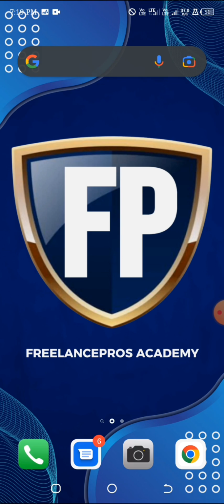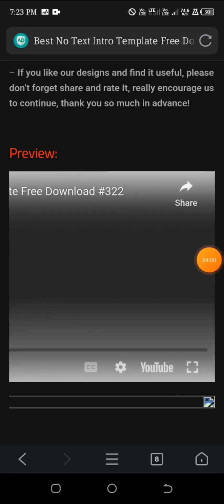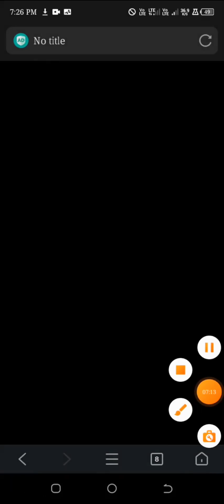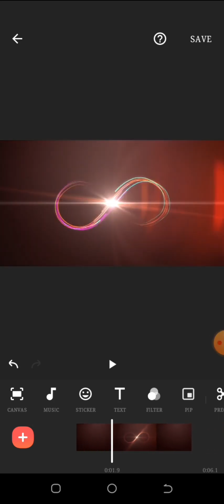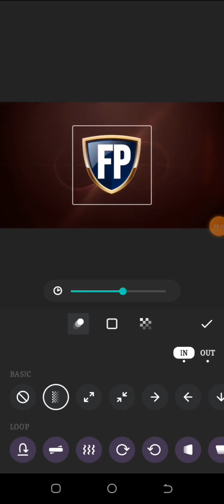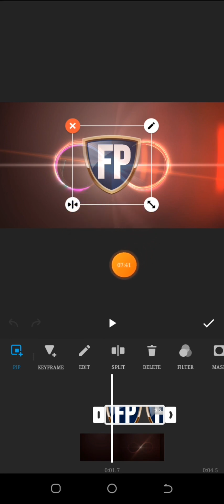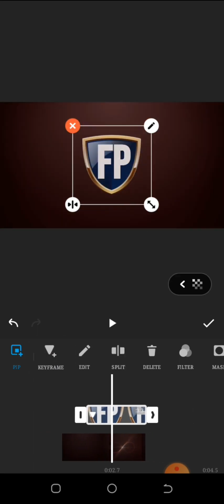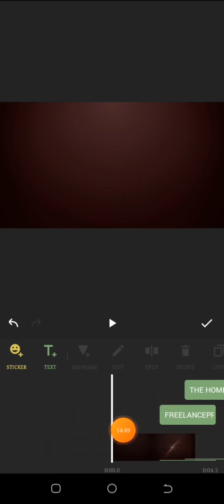Intro video practical pt.2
learn how to create and edit beautiful intros of all kind